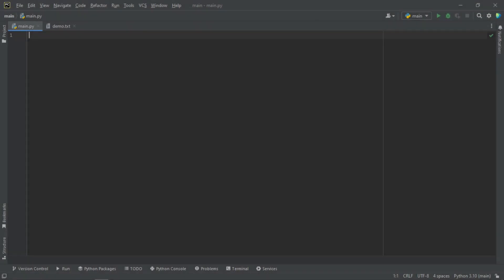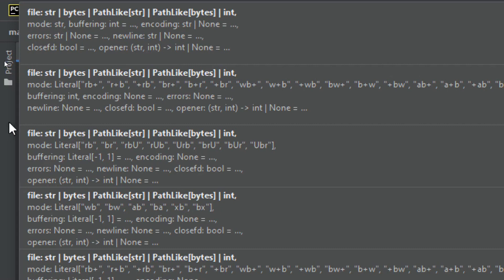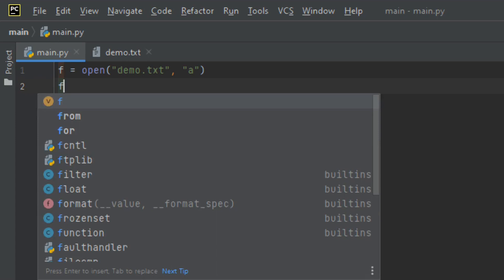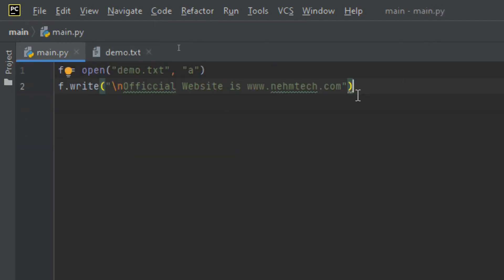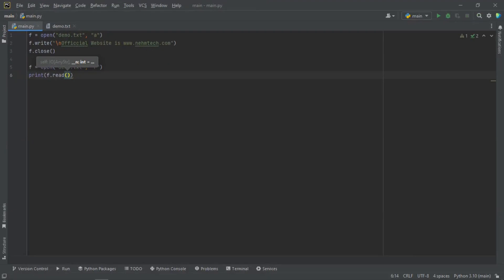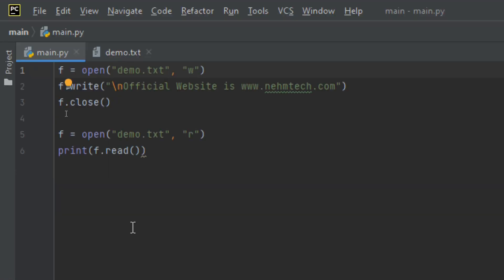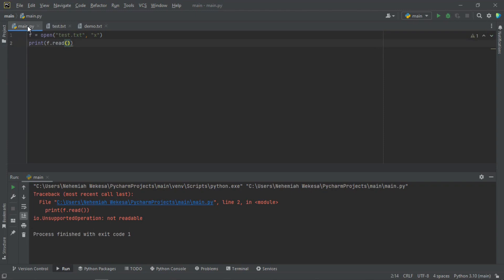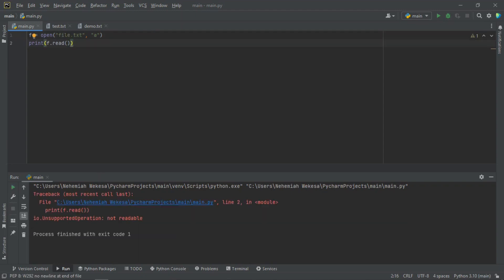FILE HANDLING IN PYTHON LESSON 2 || WRITING/APPENDING FILES